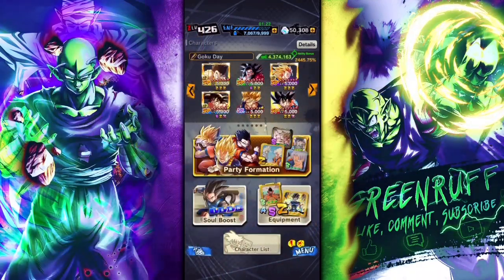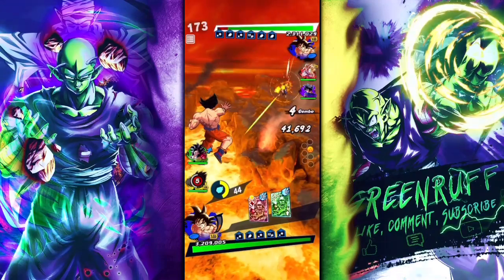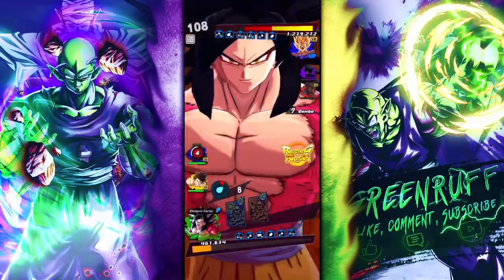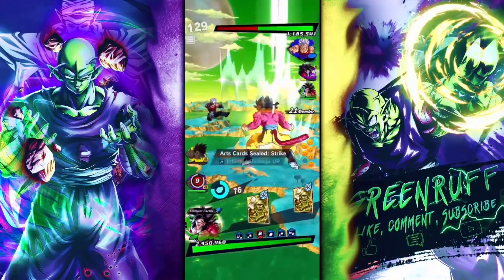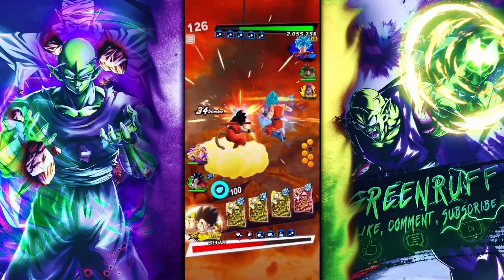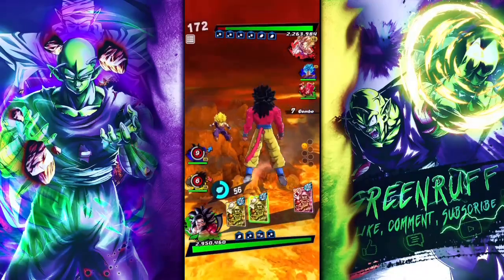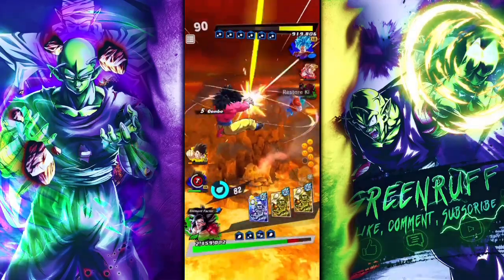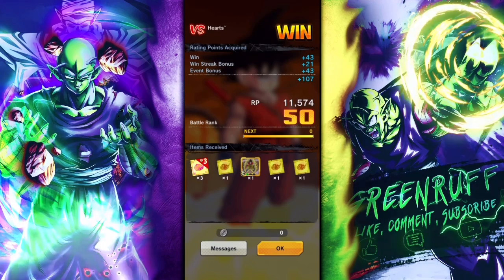USING THE WORST 2ND ANNI SPARKING UNIT! HOW DOES GREEN SSJ4 GOKU HOLD UP NOW? | Dragon Ball Legends